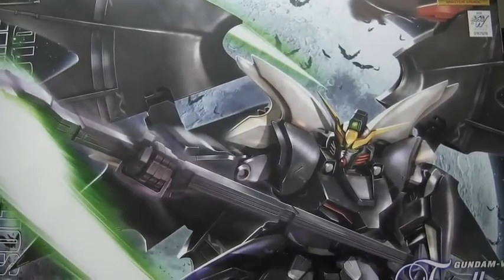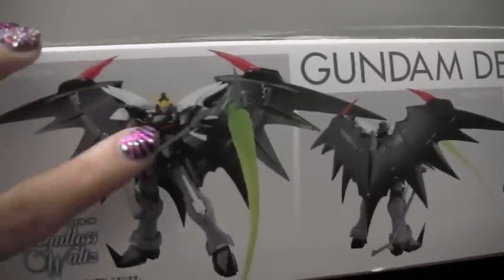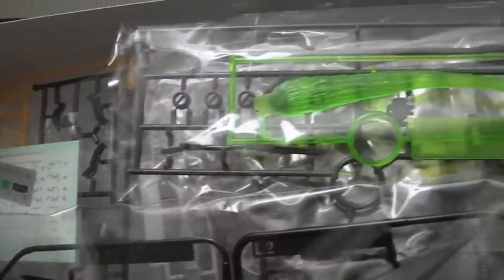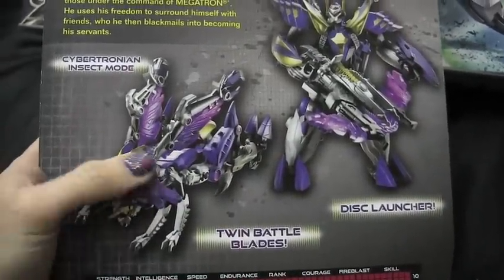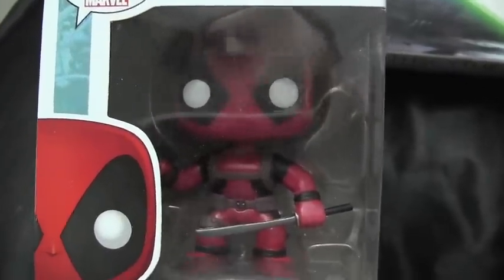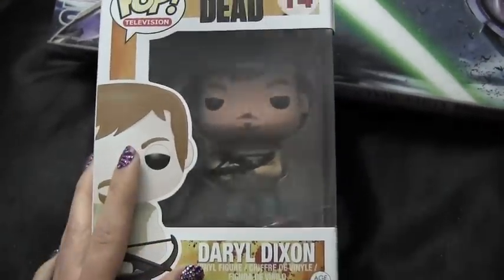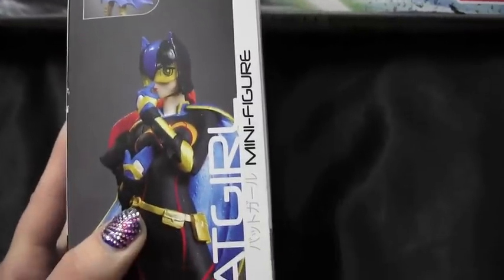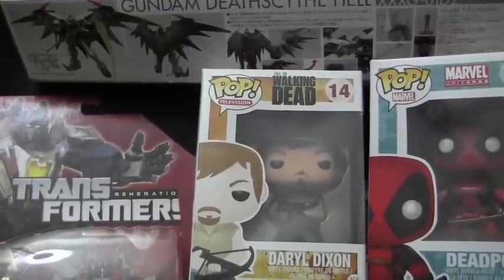My Wondercon Toy Haul! Gundam, Transformers, Walking Dead and More!